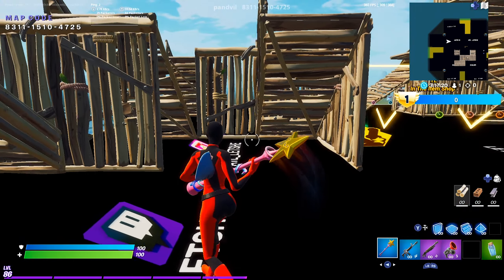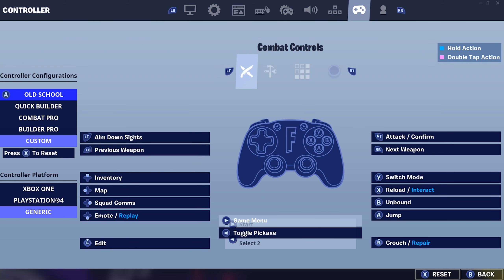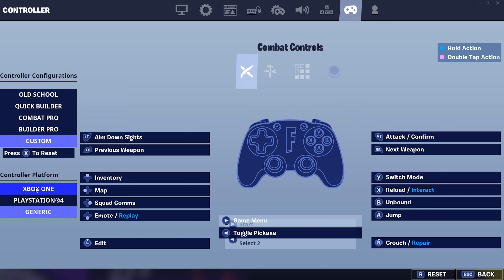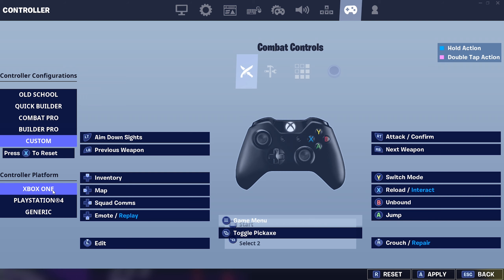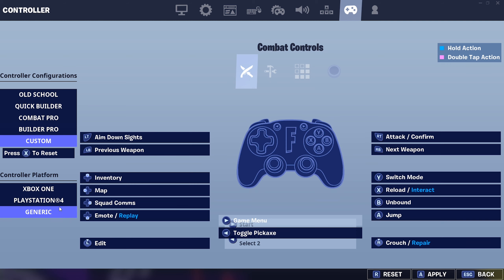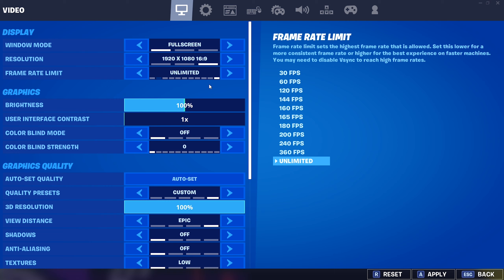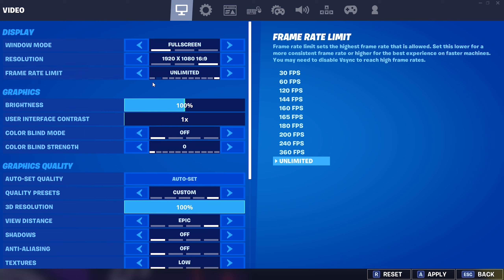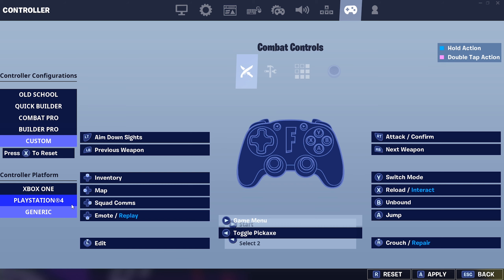How to REMOVE Input Delay On ANY CONTROLLER! (2 Ways)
How to remove input delay from any controller console or pc